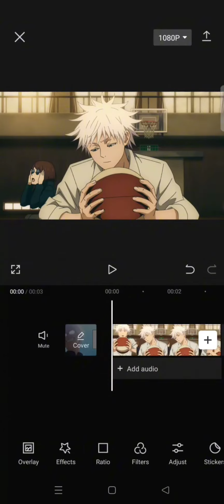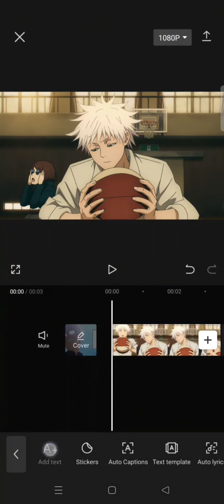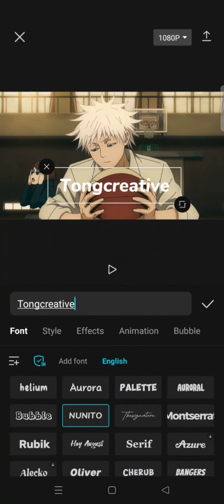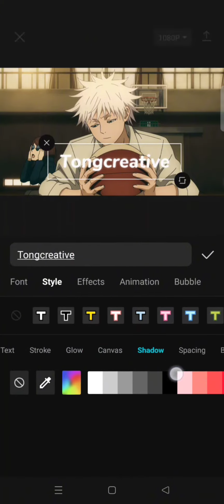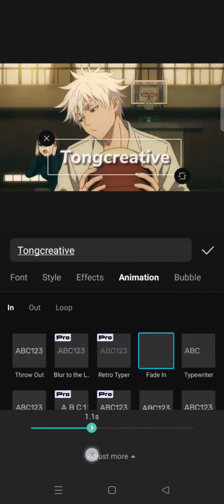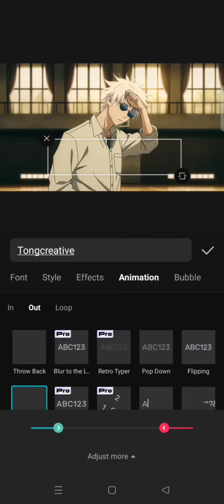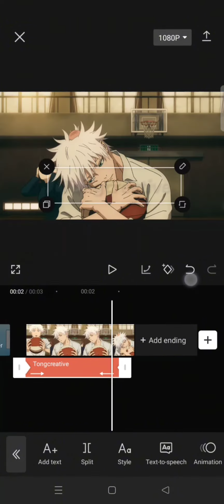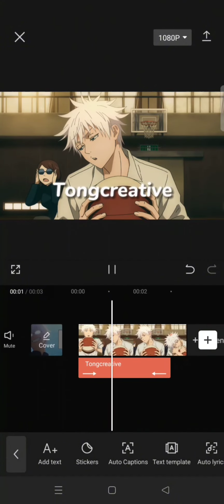How Can You Create Glowing Texts with Fade-in and Fade-Out Effects on the CapCut Apps?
This is how you can create a fade-in & out glowing text on CapCut